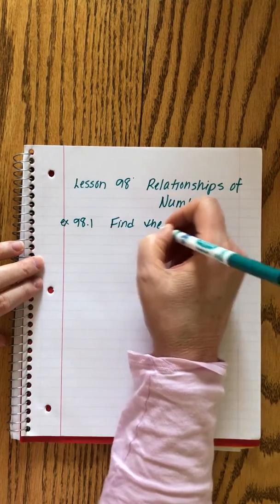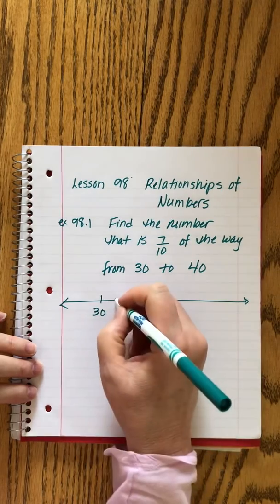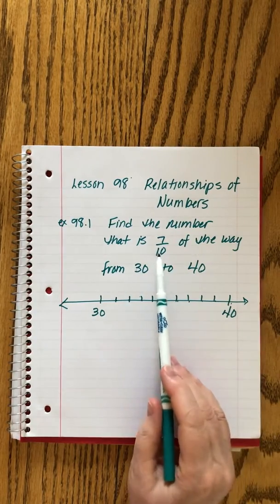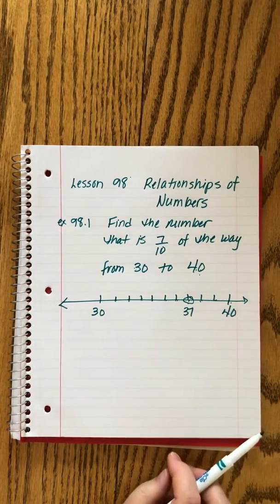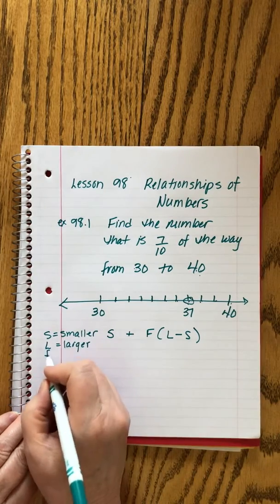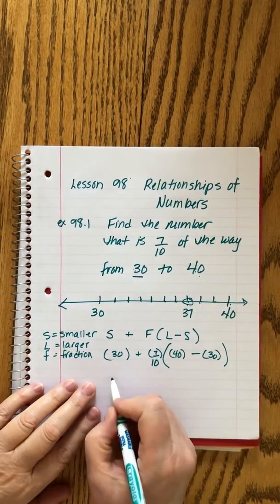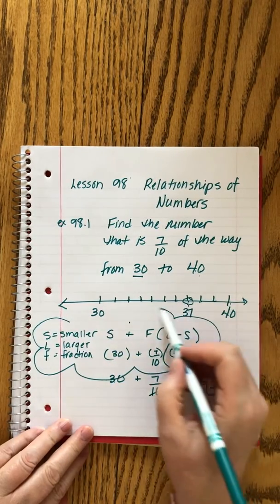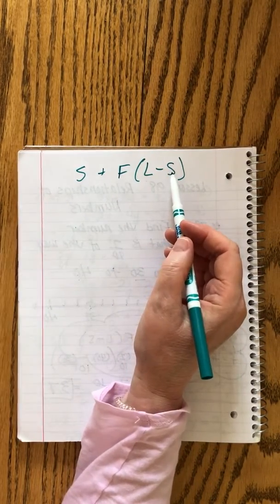Saxon Algebra 2 | Lesson 98